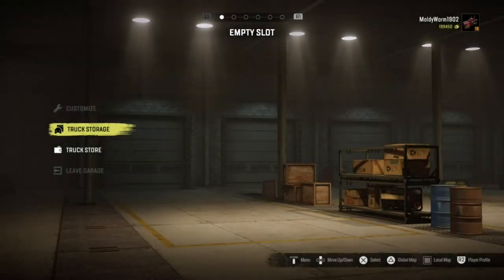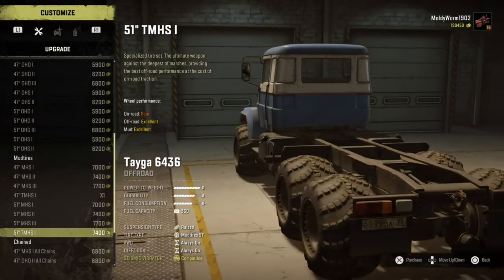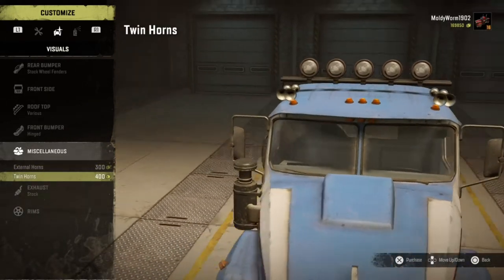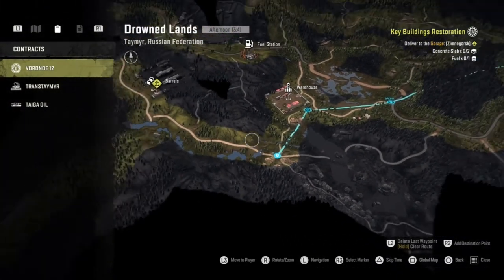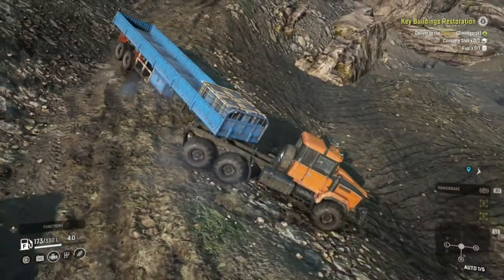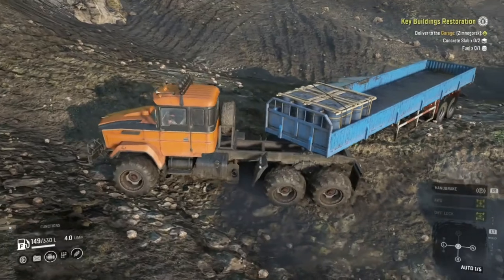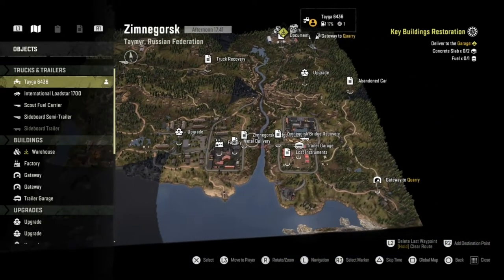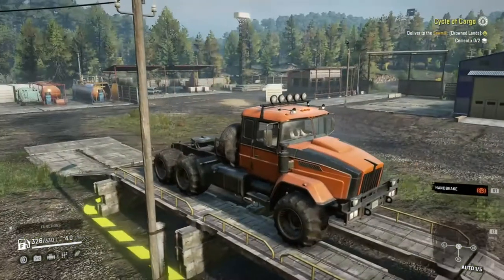Let's Play Snow Runner - Zimnengorsk Garage Build